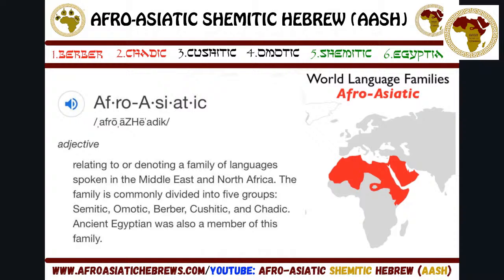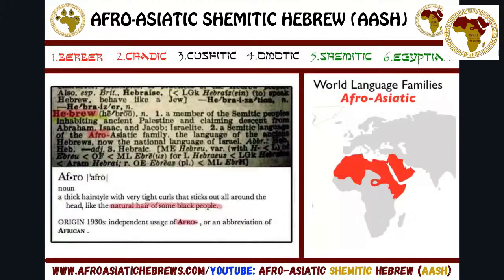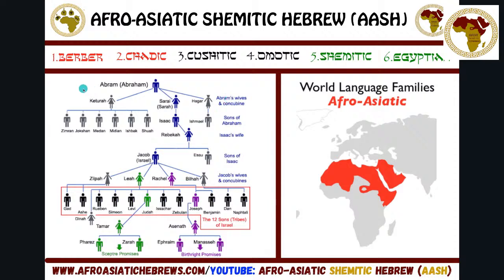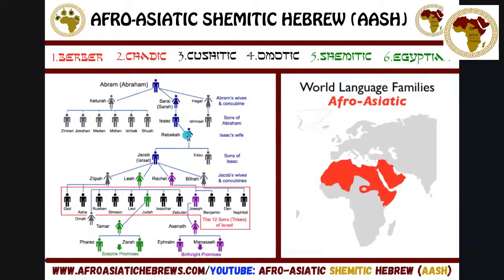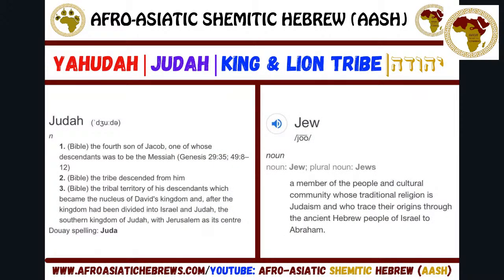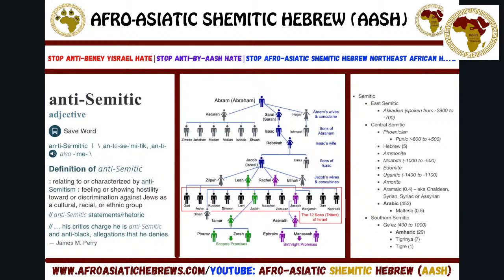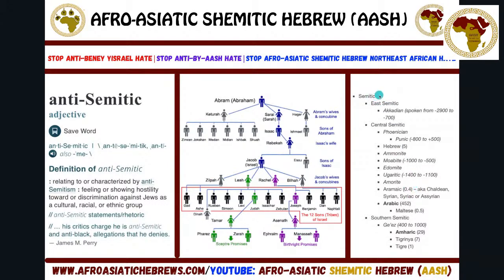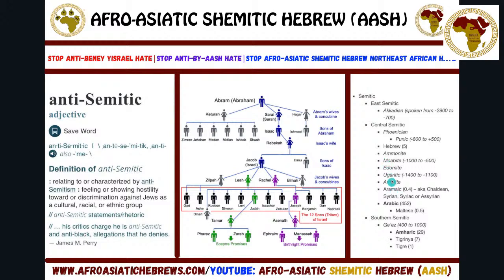AASH | AFRO-ASIATIC SHEMITIC HEBREW | EPISODE 2| AFRO-ASIATIC DEFINITIONS | 11-17-21